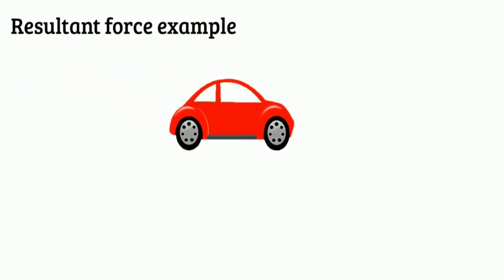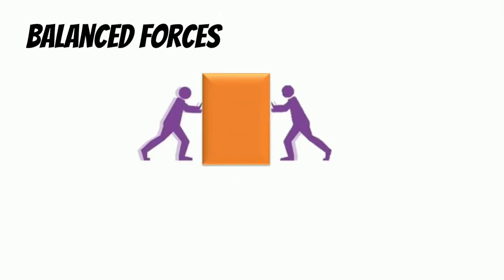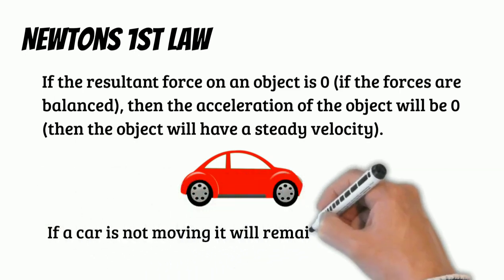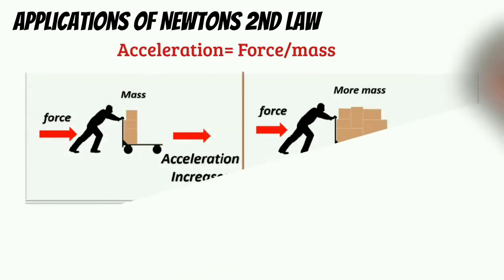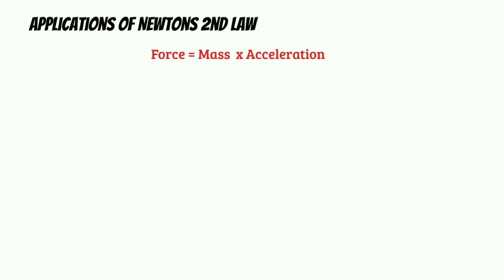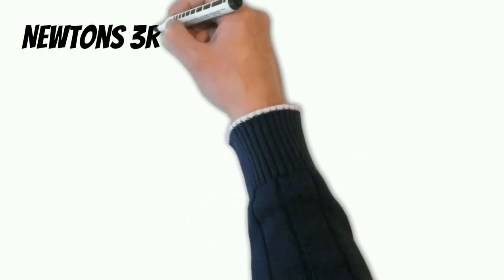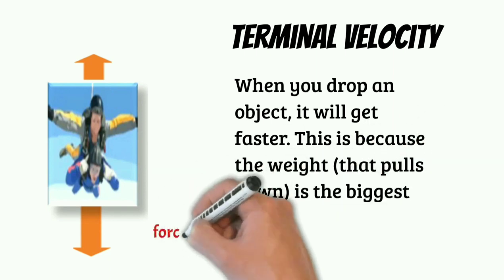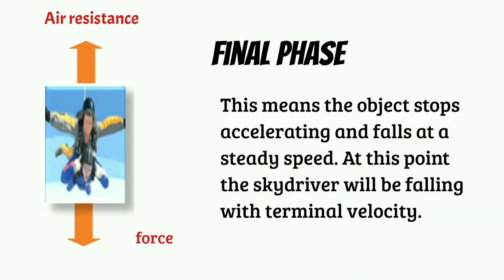What are Forces UK GCSE Physics Year 10 Edexcel 9 1 Exam Revision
What are Forces    GCSE Physics   Year 10   Edexcel 9 1    Exam Revision